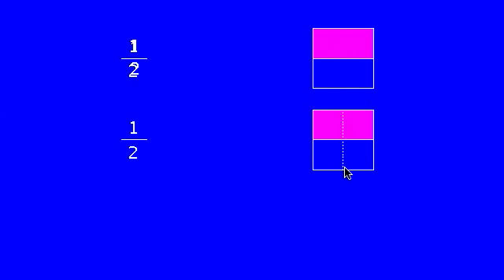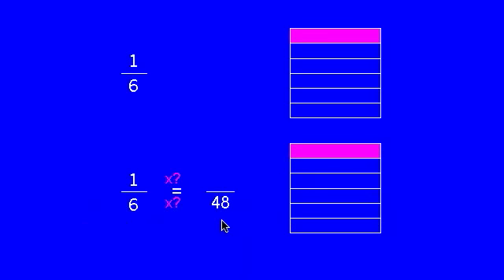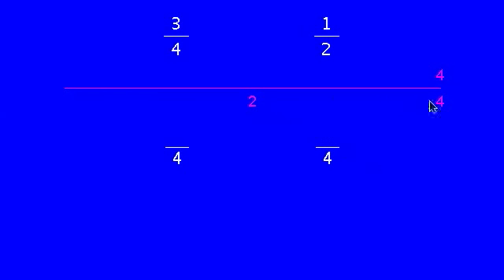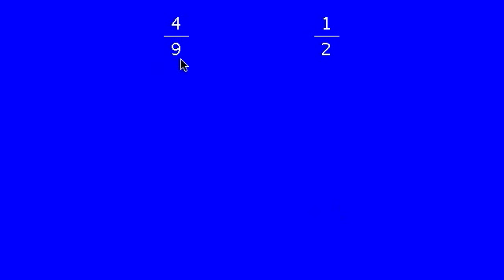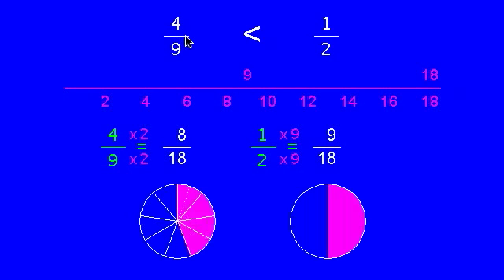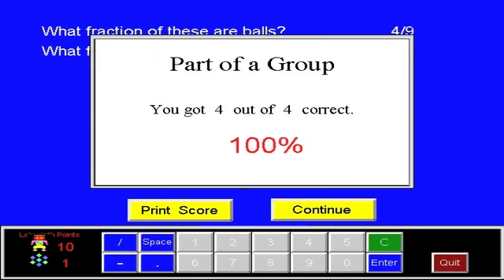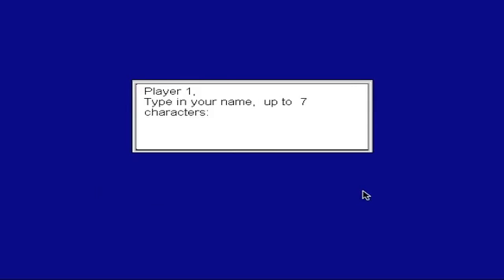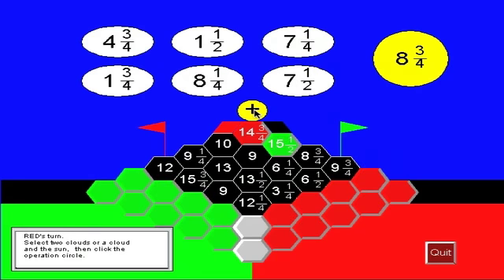Equivalent Fractions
Thiis is a review of equivalent fractions from MathGalaxy.com.  Enjoy.
The site also has free printable standard and riddle-based (like Wheel of Fortune) math worksheets for K-12.